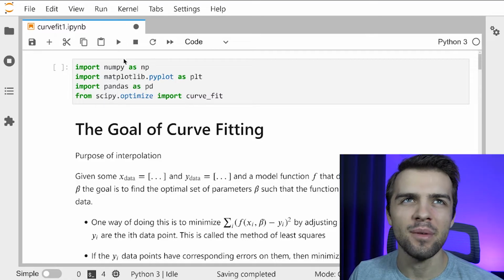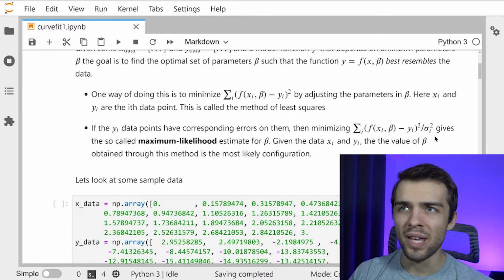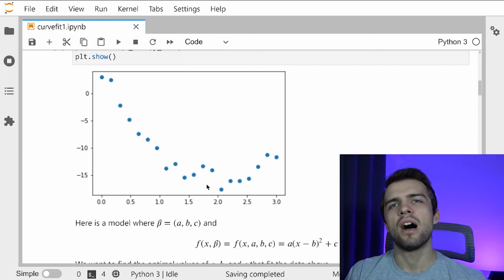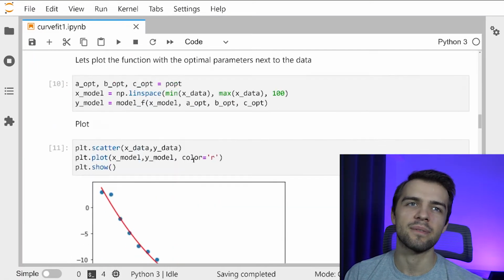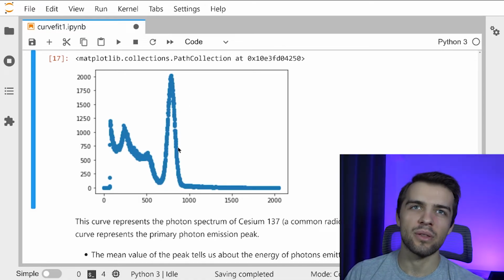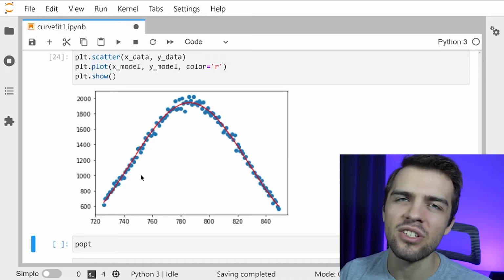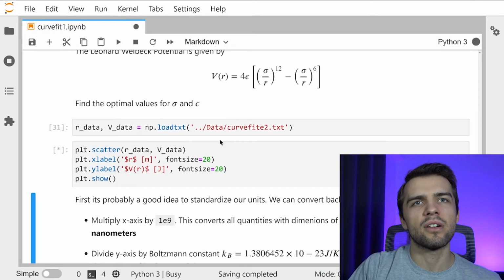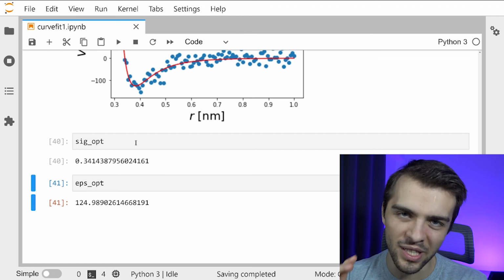Curve Fitting in Python (2022)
In this video I show how to use the curvefit function in the scipy.optimize library. I also look at practical examples from physics.